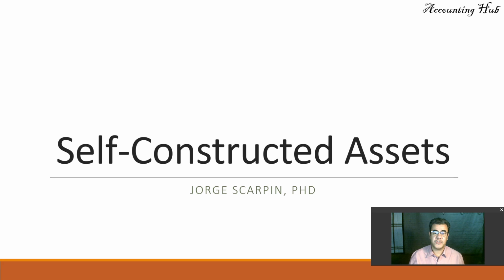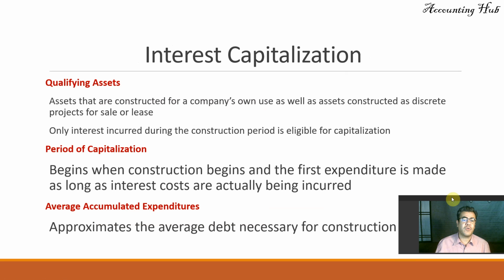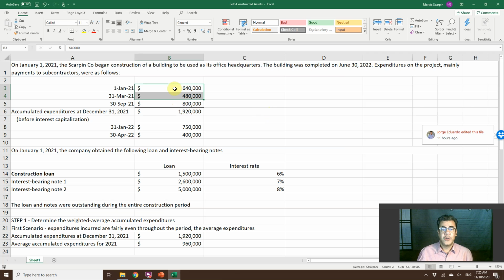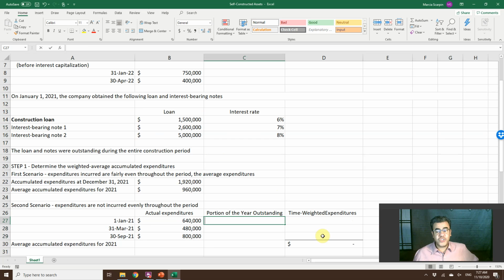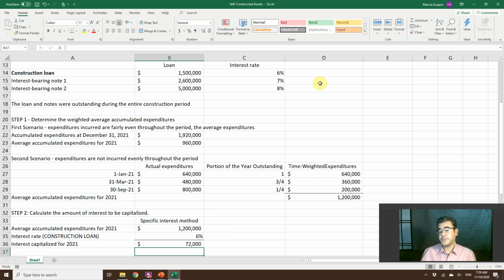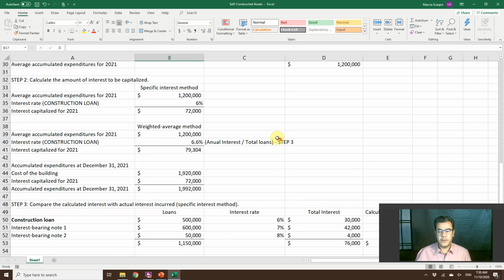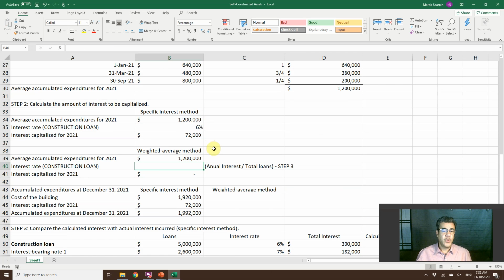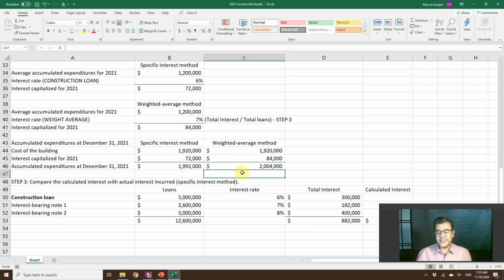Self Constructed Assets